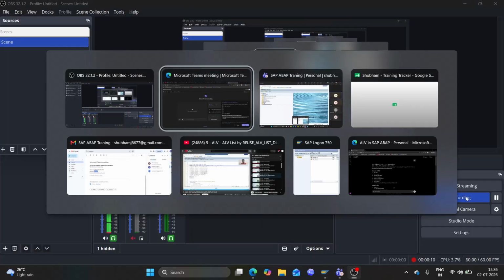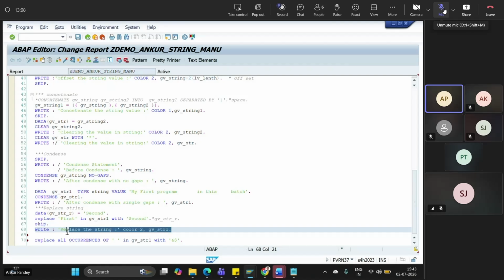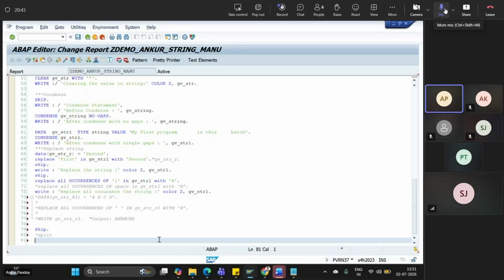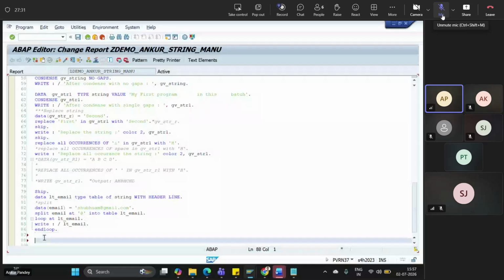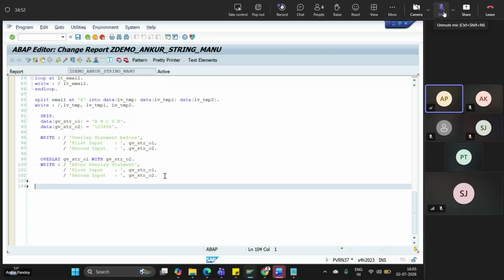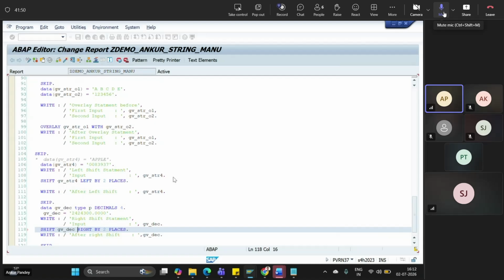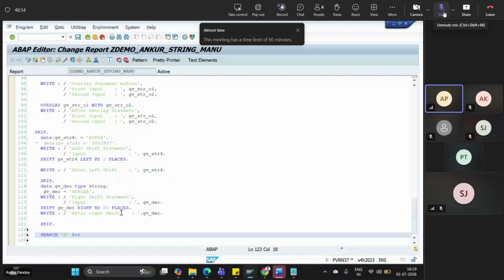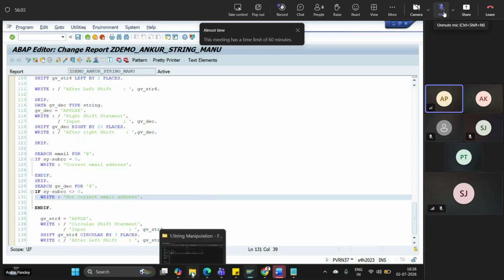SAP String Manupulation Vedio 2